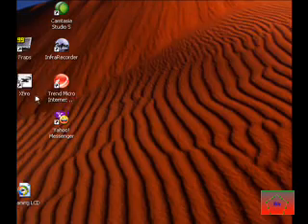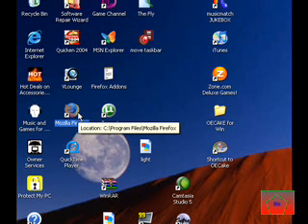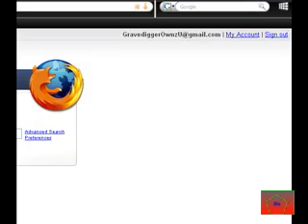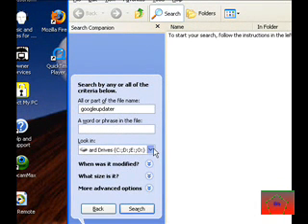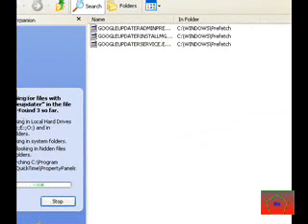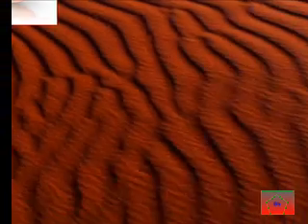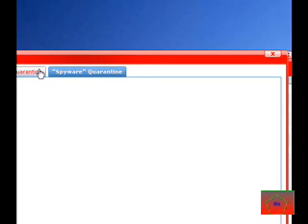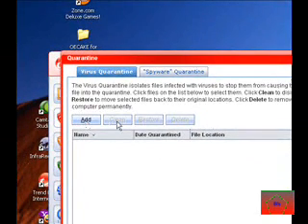Delete/Clean A Virus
Deleting and cleaning a virus